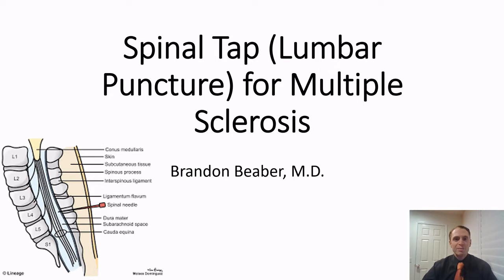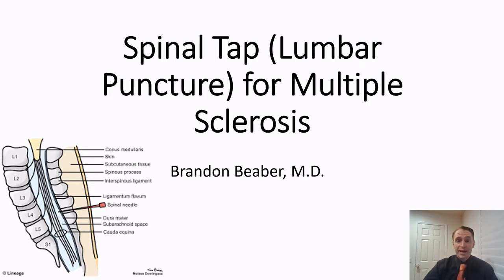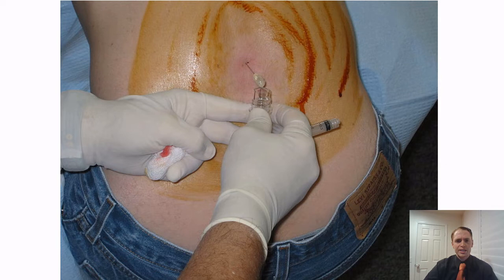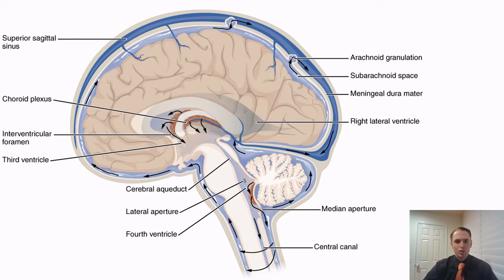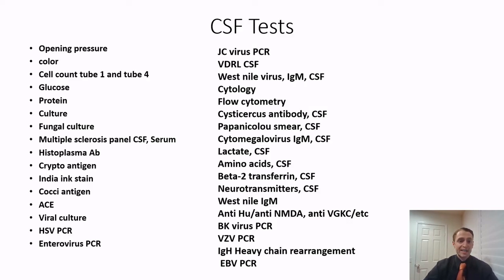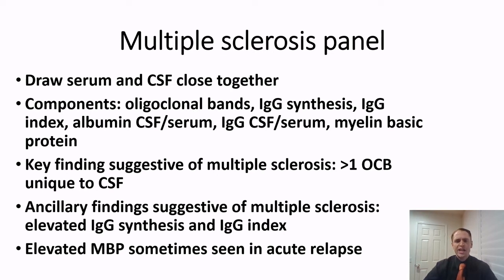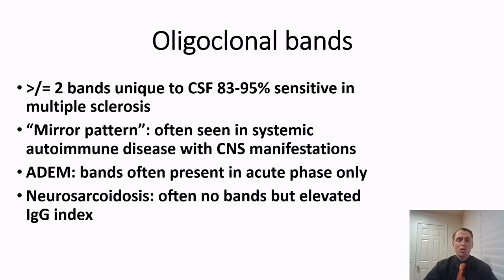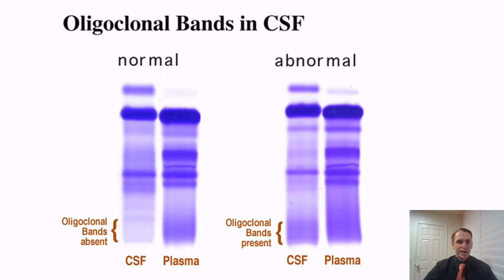Neurologist Explains Spinal Tap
Start watching to learn about the spinal tap procedure!